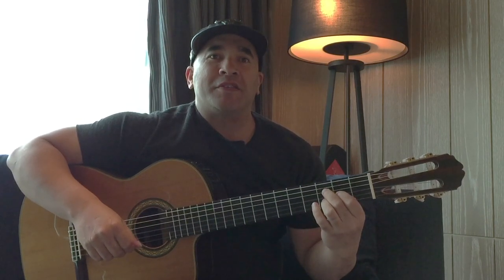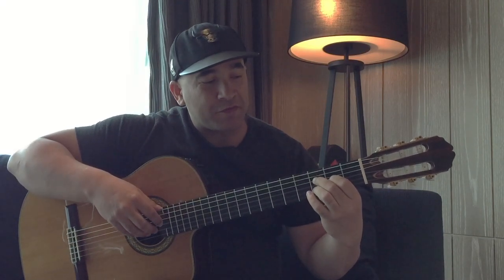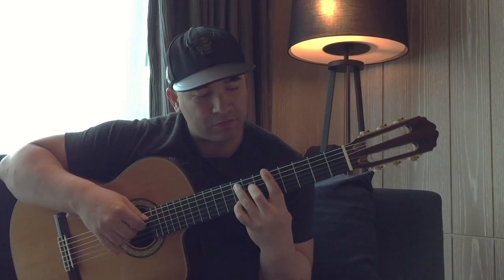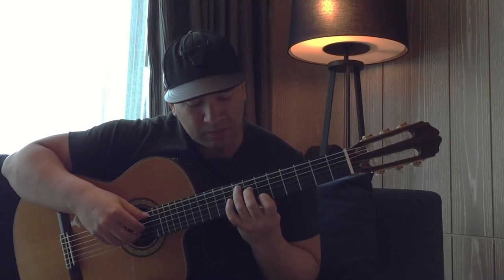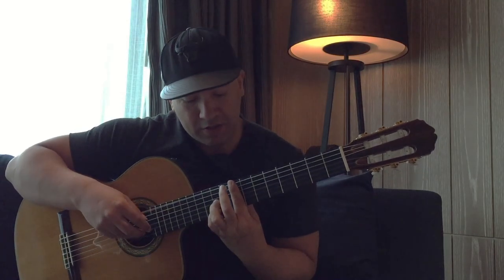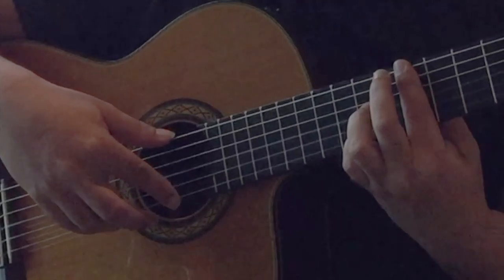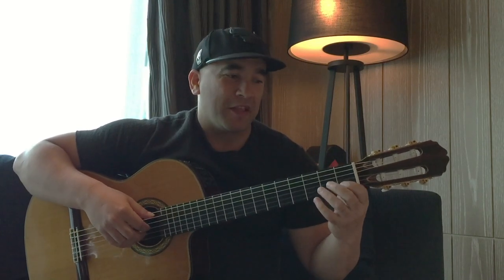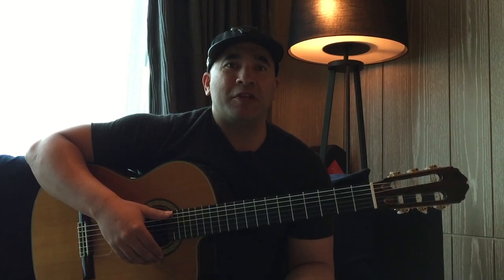Oogway Ascends | Kung Fu Panda | Guitar Lesson | Guitar Tutorial | NBN Guitar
Hans Zimmer is responsible for composing this beautiful track that forms part of the Kung Fu Panda OST. It is playing when Master Xifu and Oogway are discussing Po at the peach tree. Oogway patiently explains his reasons for supporting the panda to an impatient and agitated Master Xifu, after which he ascends to the ancestors.

The piece itself is relatively easy but there are a few tricky spots that require you to play artificial harmonics. It is in the key of D minor and the tuning is written below:

Tuning:

1 = E
2 = B
3 = G
4 = D
5 = A
6 = D

DSLR CAMERA
CAMERA MIC

My classical guitar lessons and acoustic guitar lessons will help you to learn to play the guitar. I cover a wide range of guitar music and each of my guitar lessons comes complete with matching guitar tabs and guitar sheet music. These online guitar tutorials are a one-stop shop giving you an effective means of learning beautiful guitar music without needing a teacher in your local area.

You don't need to be able to read tab or sheet music to play any of the songs in these guitar lessons but they can be a powerful tool that can assist you to become a better musician. All guitar tabs for my lessons are free and can be downloaded easily from our website or for a very small fee you can also purchase the guitar sheet music that contains standard music notation with guitar tabs underneath, suggested left & right-hand fingerings, and performance indications.